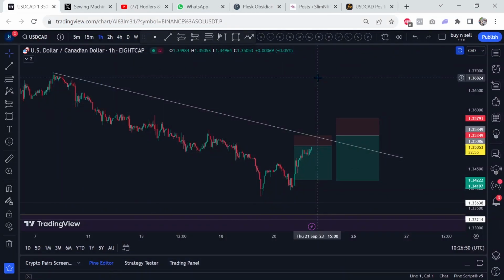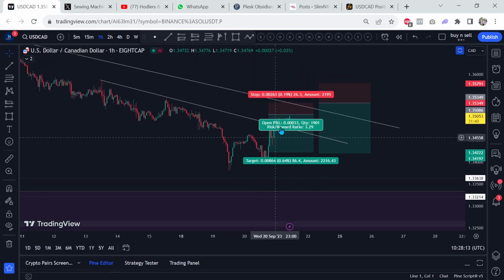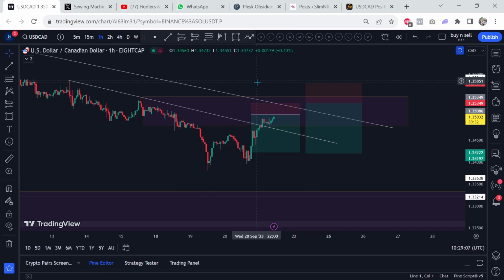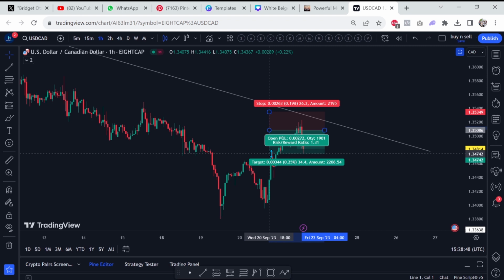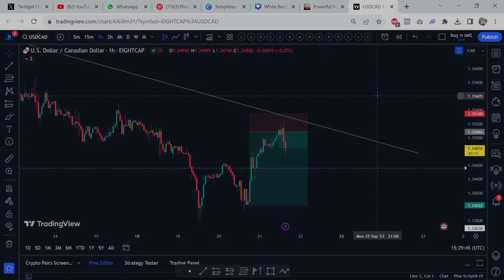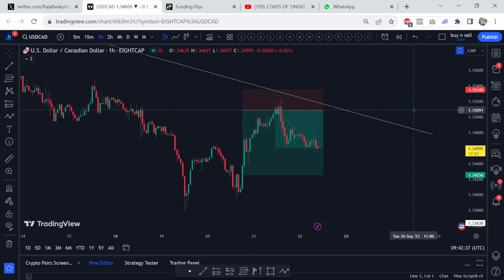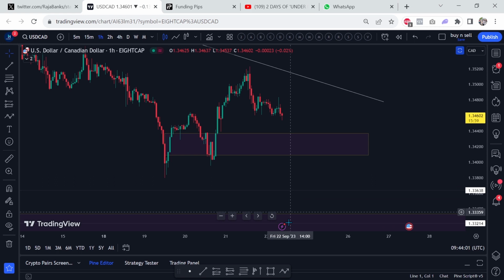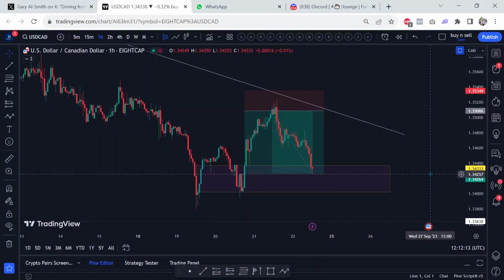EP1: Prop Firm Trading Challenge Update - Impressive USD/CAD gains achieved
In this video, which is the first episode of trading a FundingPips Prop firm challenge, I go over the trade(s) I took during the week, my trading strategy, chart/technical analysis including PNL

1:18 - Setting Initial Position on USDCAD
4:41 - 1:1 Target Hit for USDCAD
6:04 - 1:2 Target Hit for USDCAD
9:01 - 1:3  Target Hit for USDCAD
9:38 - PNL Analysis
9:58 - JOIN our Free Discord Server

We cannot reimburse for scams.